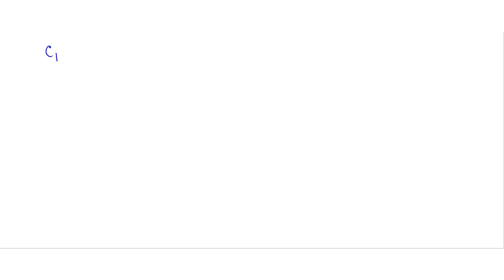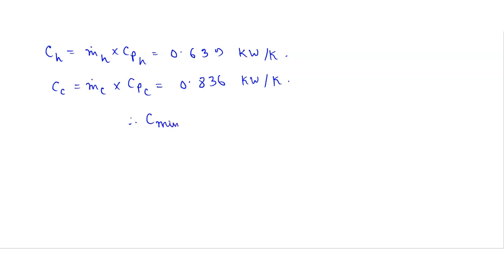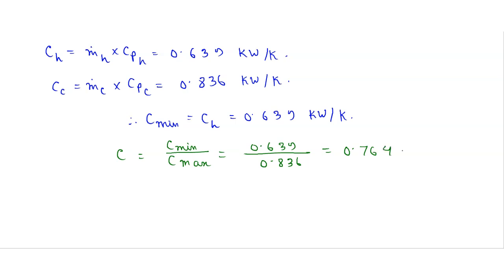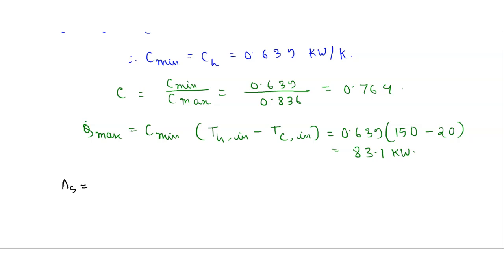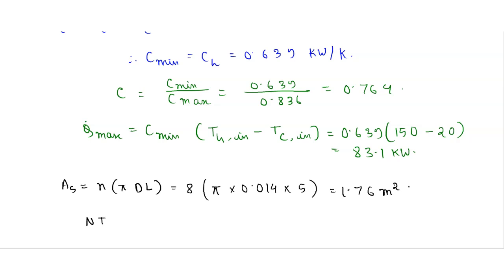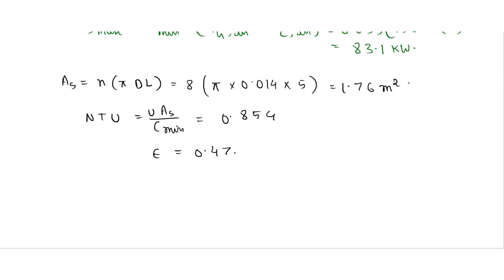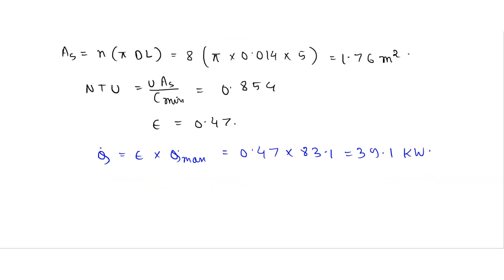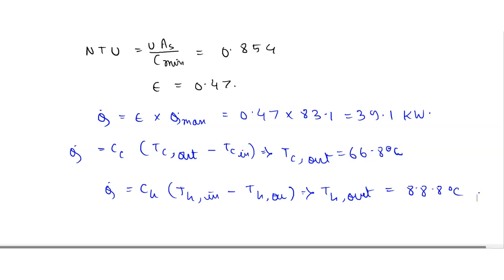Hot oil is to be cooled by water in a 1 shell pass and 8 tube passes heat exchanger The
Hot oil is to be cooled by water in a 1-shell-pass and 8-tube-passes heat exchanger. The tubes are thin-walled and are made of copper with an internal Oil I50'C diameter of 1.4 cm The length of each tube pass in the heat 03 kgls exchanger is 5 m, and the overall heat transfer coefficient is 310 W/m? %C. Water flows through the tubes at & rate of 0.2 kg/s, and the oil through the shell at a rate of 0.3 kg/s. The water and the oil enter at temperatures of 209C and 1508C,respectively. Determine the rate of heat transfer in the heat exchanger and the outlet temperatures of the water and the oil. Given that the specific heat capacities of oil and water are 2.13 and 4.18 kJ/kg: "C, respectively. 20 C Waler 0.2 kgls'